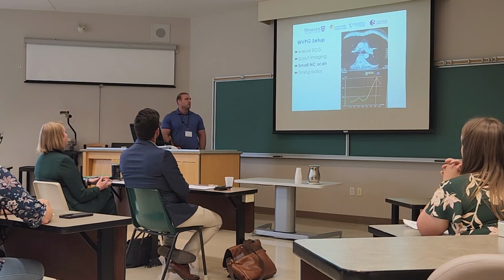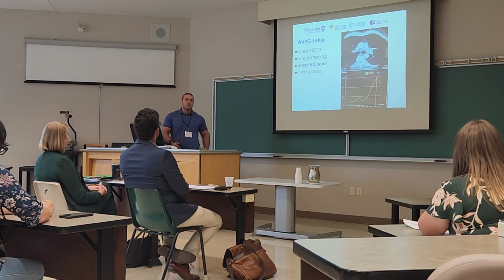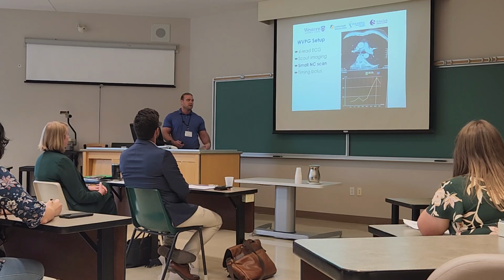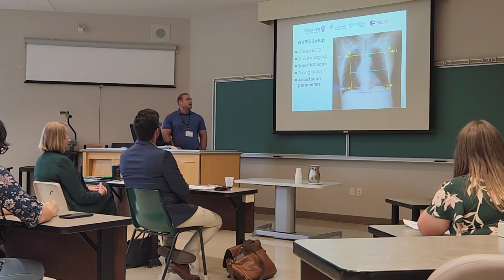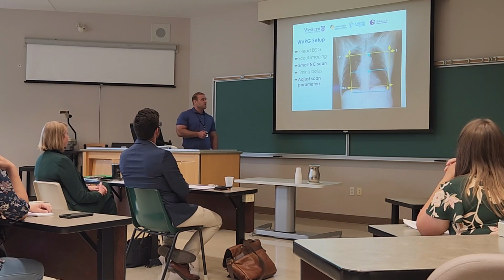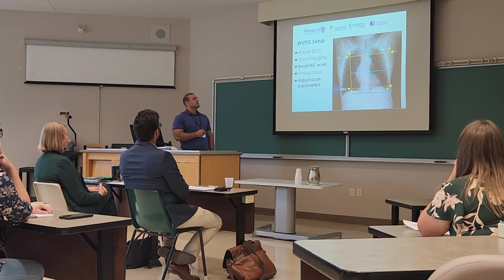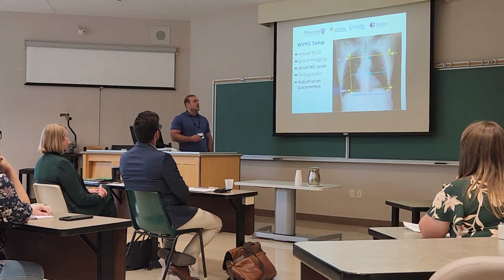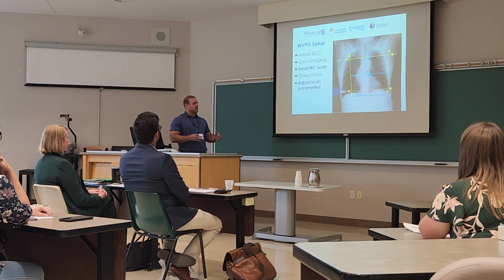Jason Adey Presenting at LIDD